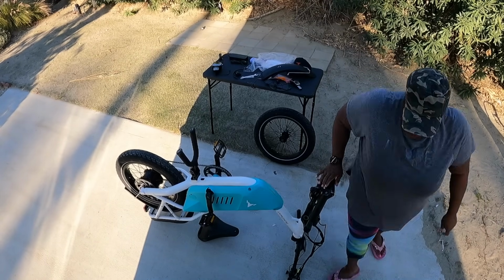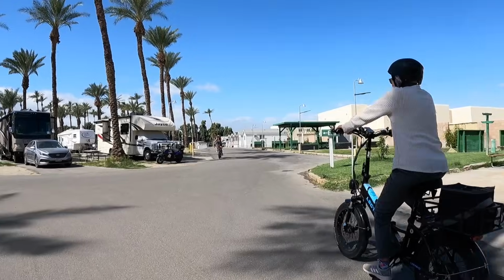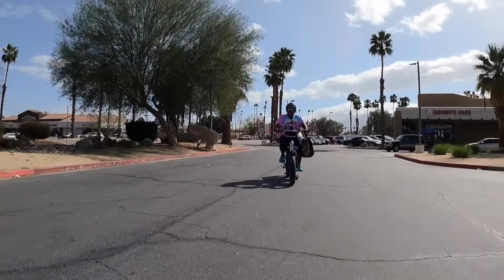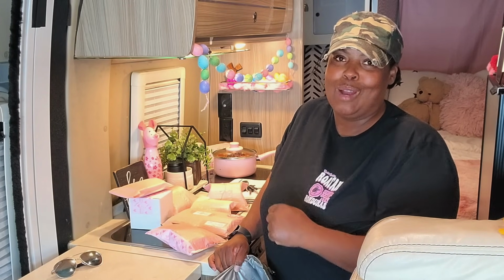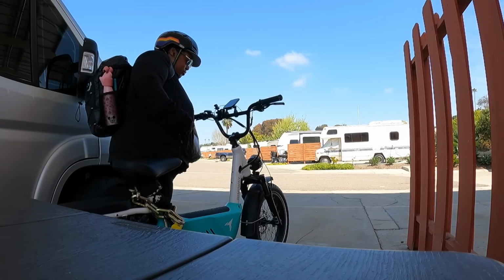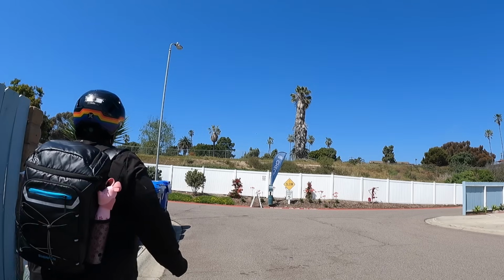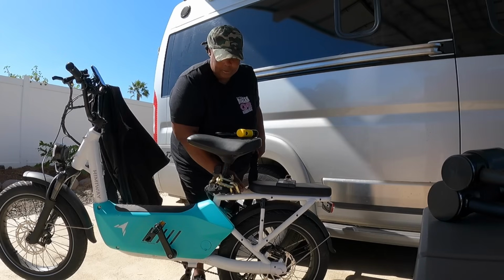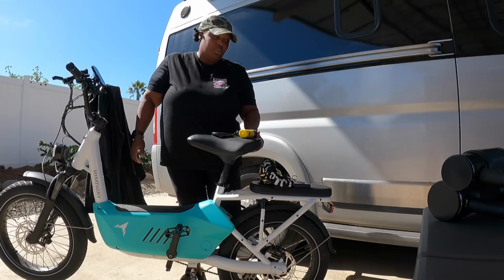Himiway C3 Long Range E-Bike | Unboxing and Review | Oceanside Bike Tour | My Van Life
Discover the ultimate biking experience with the Himiway C3 Long Range e-bike. Click the link below for more information.

 Thank you so much for supporting my small business. 💜